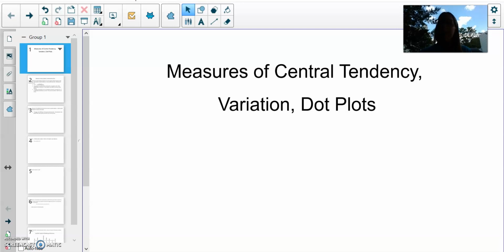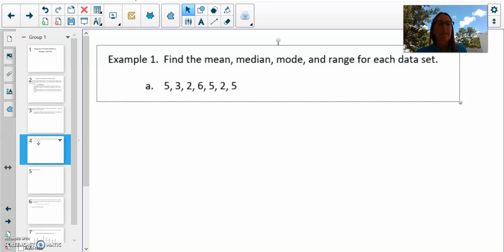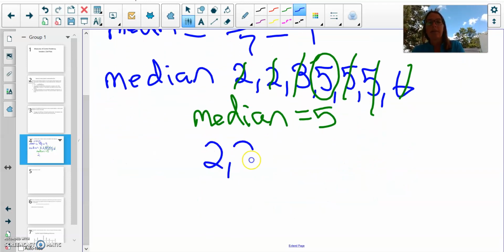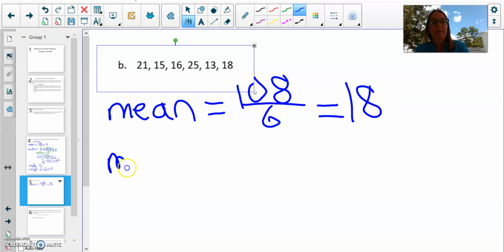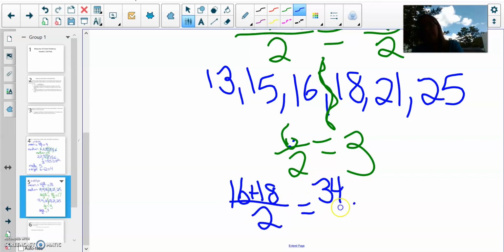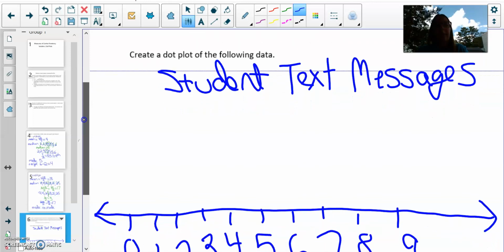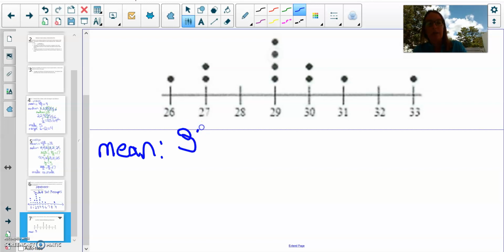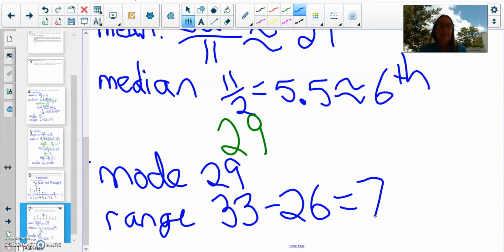6 statistics day 2 measures of central tendency, variation, dot plots